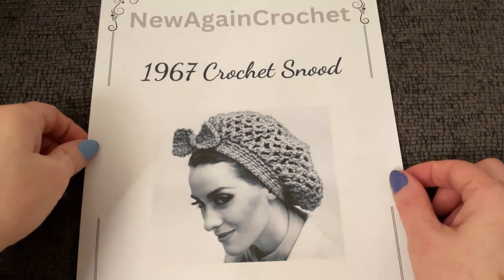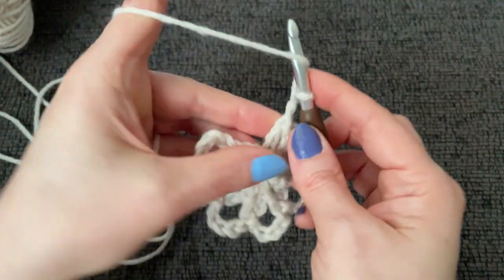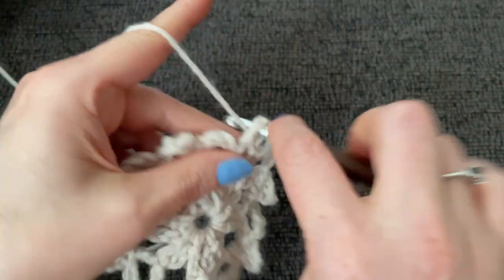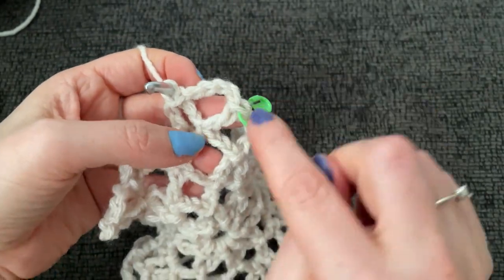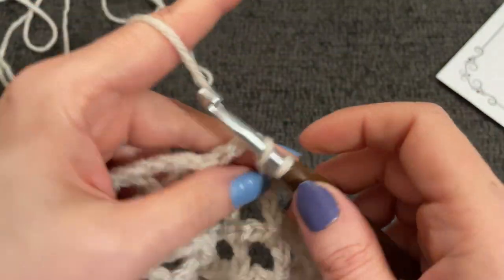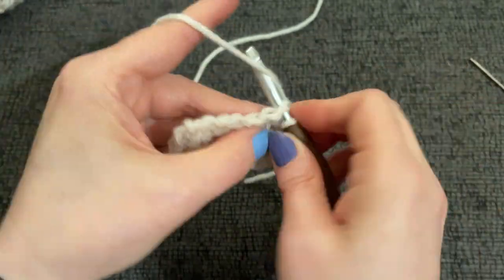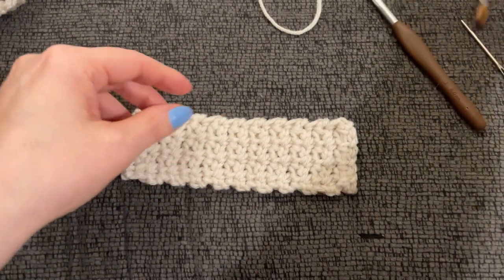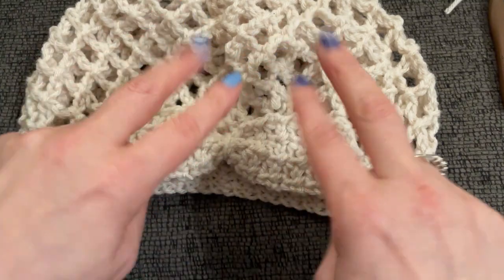1967 Vintage Crochet Snood Tutorial ( Make This In Less Than 2 Hours!! )